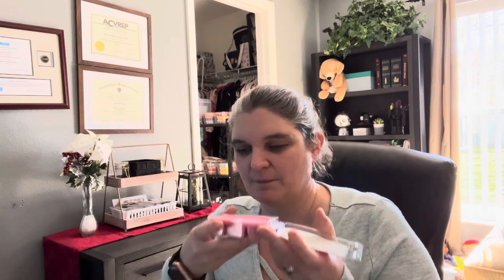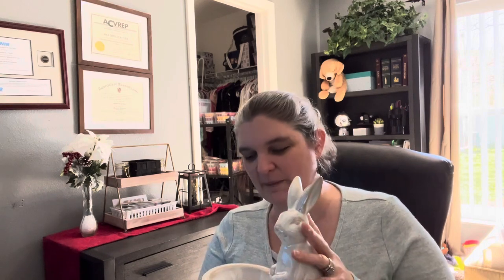Unboxing the March 2024 Scent and Warmer of the Month Unboxing Scentsy ￼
Always so excited to share the scent and warmer of the month with you! Welcome to the cutest March warmer, Happy Hare!🐇❤️ I’d love to help you in your fragrance journey! ￼￼Scentsy Unboxing Blindness Consultant WorkFromHome Easter #2024 HomeFragrance ￼
🌟 Join my VIP group here: